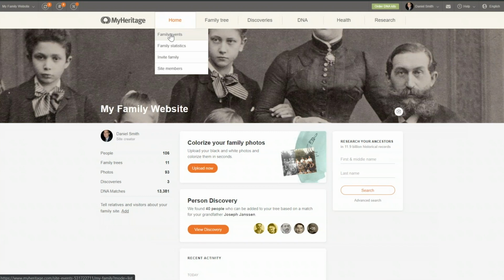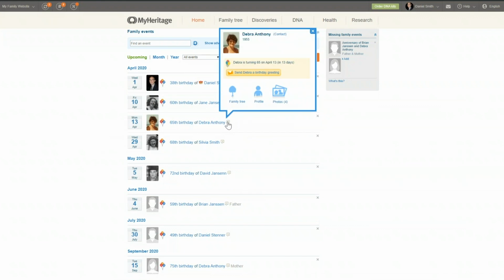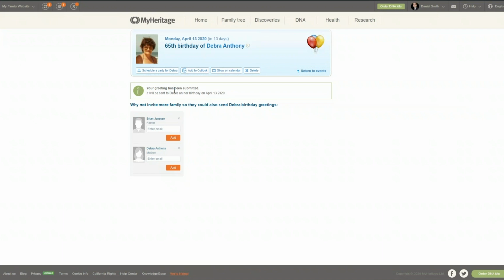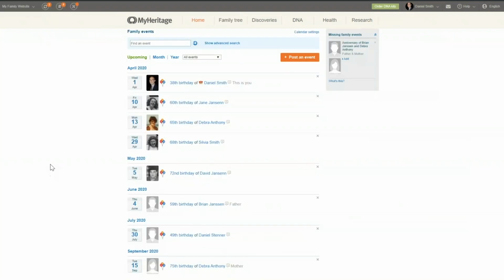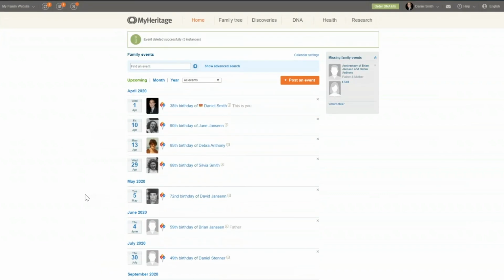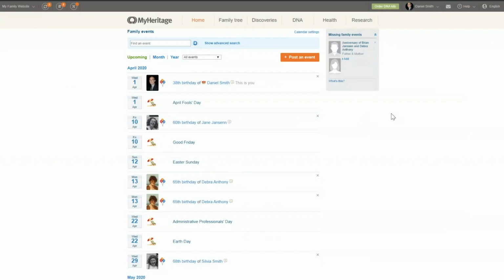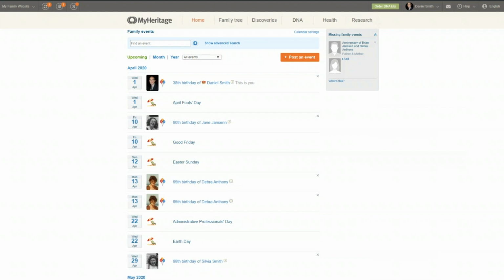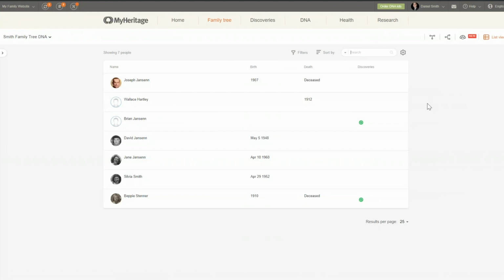Ask The Expert - Using the Calendar of Family Events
As a MyHeritage user, you receive personalized calendar alerts based on the dates of events in your family tree. No more forgetting a birthday or anniversary. Anyone can write greetings that will be delivered straight to the relevant person on a special date. If you wish, you can also generate and print a personalized calendar showing the events and photos of the close relatives.